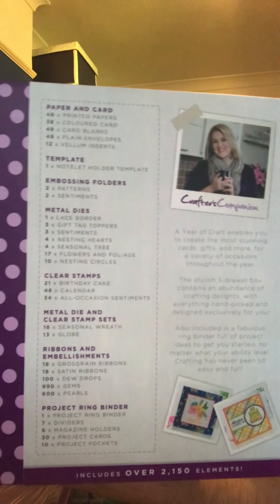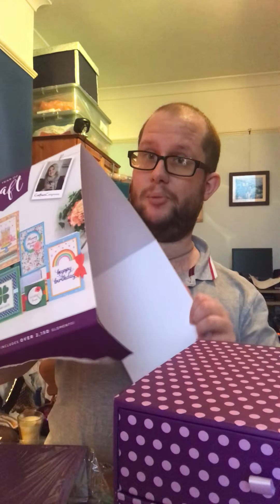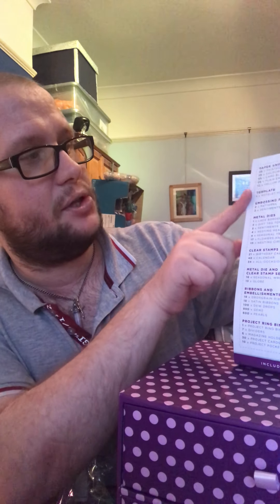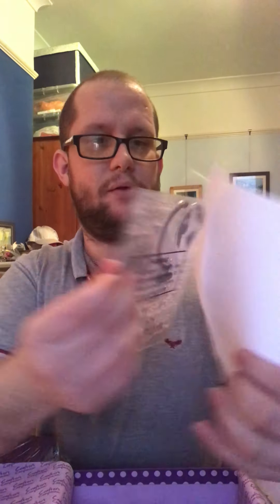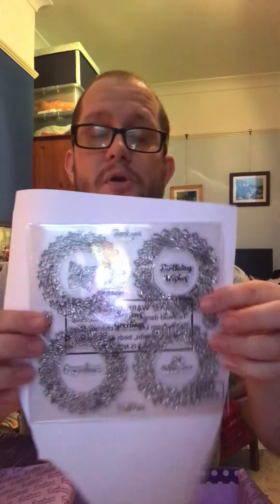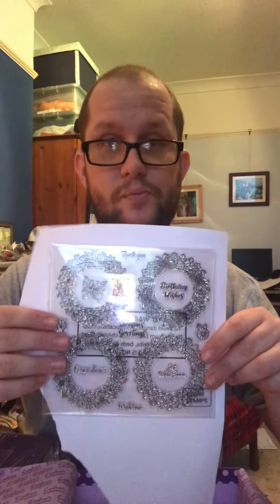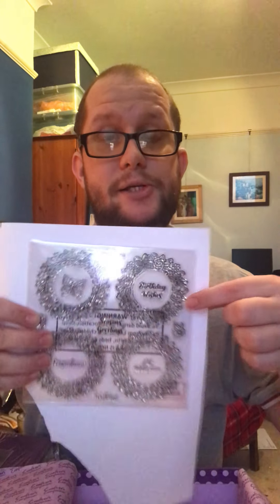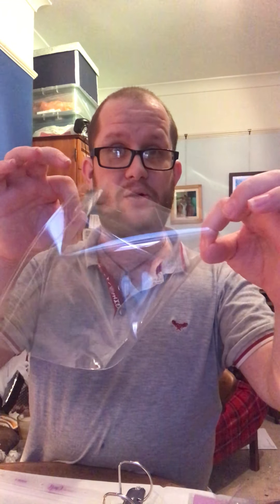First video welcome and a product show off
This is my first video, I hope you enjoy it.

This video is not sponsored, the product was created by Crafter’s Companion, which is my favourite crafting company, as they are crafters that create fantastic products for crafters.

Also you can join their YouTube channel, Crafter’s TV

As I said in the video this product was from create and craft tv shopping channel,channel 95 on digital tv, or visit their they air in UK and America on tv and they stream it live on their website.

I’m new at YouTube so I’m bound to make mistakes if you let me know if I do.

Happy Crafting.